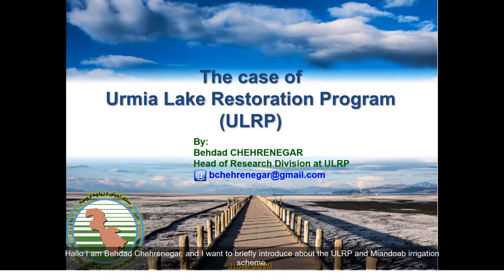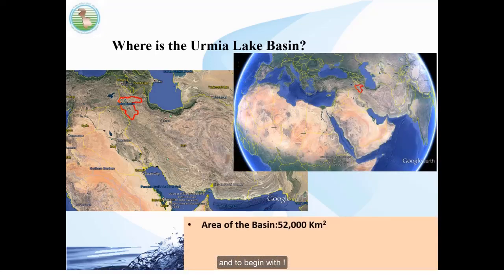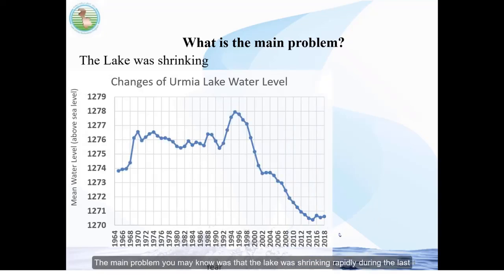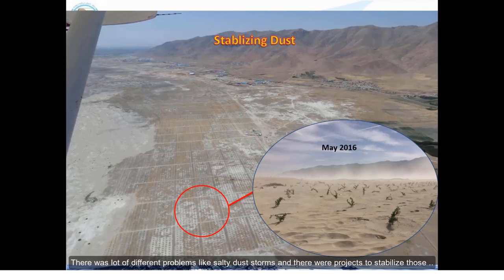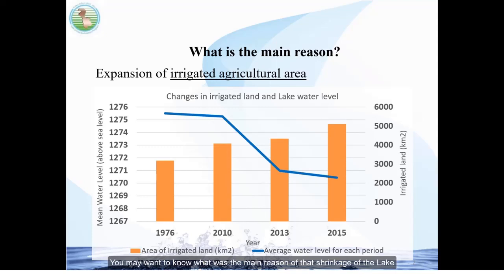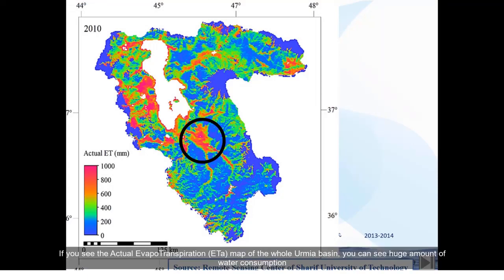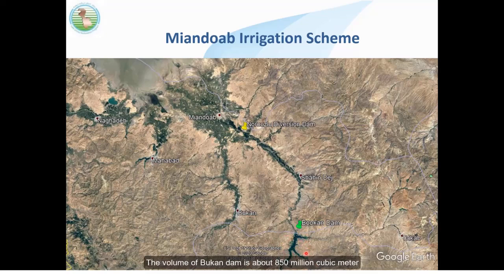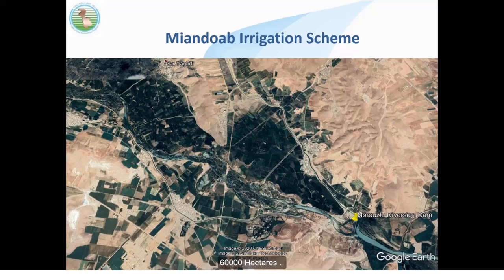[GISOCW-GEE] ULRP Dr. Behdad video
This video is part of the open access course 'Google Earth Engine for Agrohydrological Applications] available on the Gisopencourseware platform of IHE Delft